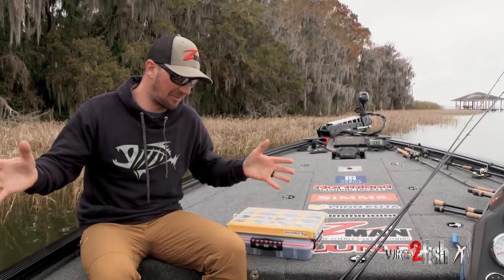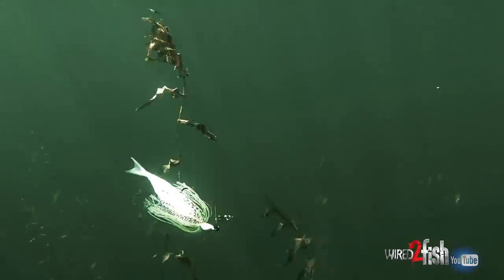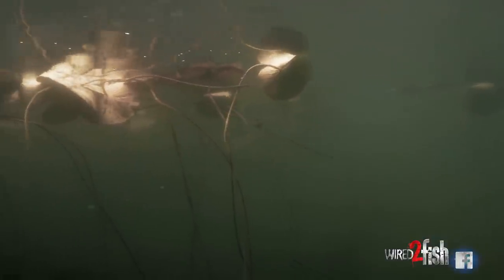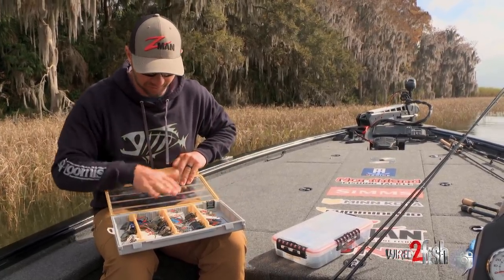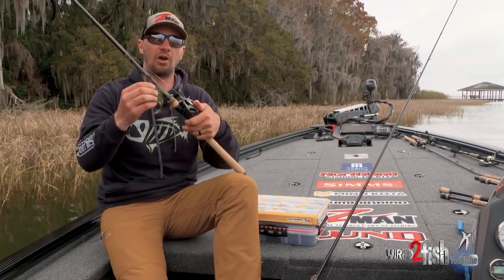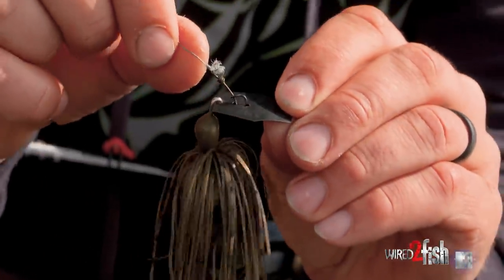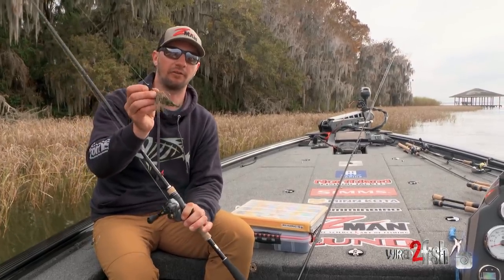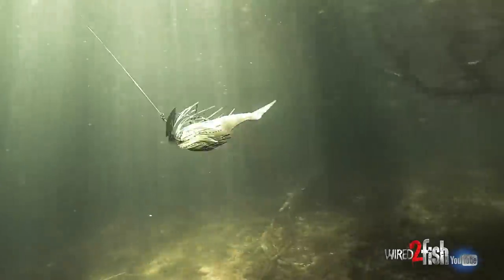Tips for Choosing the Right ChatterBait for Bass Fishing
Star Canadian bass angler, Jeff "Gussy" Gustafson, has come to rely on bladed/vibrating jigs like the Z-Man ChatterBait to catch bass throughout the United States and Canada.  He provides several reasons why ChatterBaits have become one of his staple search lures and some key criteria for choosing the right one for the job.

For starters, think about when and where you fish spinnerbaits -- ChatterBaits usually excel in the same situations but with the added benefit of working more efficiently in deeper water in heavier sizes. Gussy goes on to talk details about his 2 favorite models, the ChatterBait JackHammer and Custom, and when he chooses each based on depth, cover, and type of fishing line you're using. Gustafson shares his favorite trailer and how to protect your bladed jig investment through the use of purpose-built waterproof tackle boxes